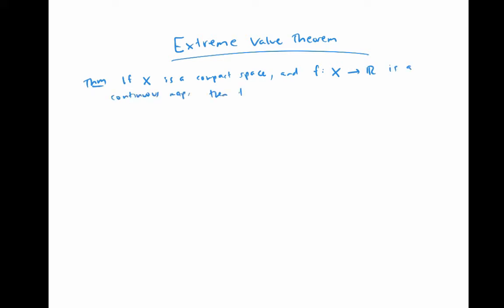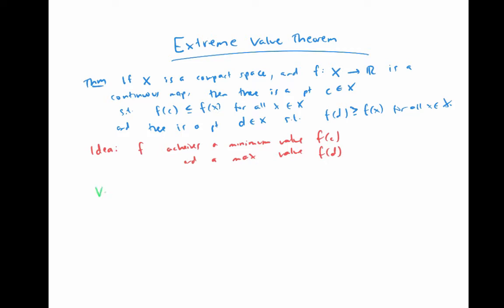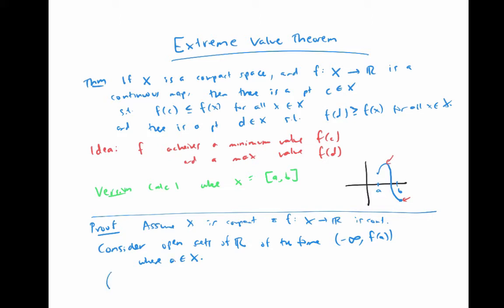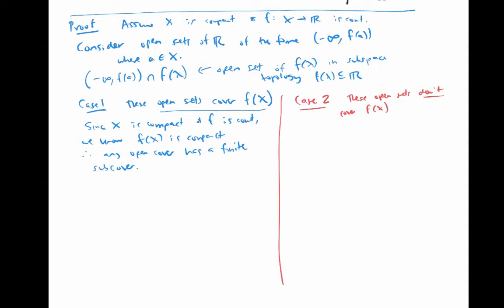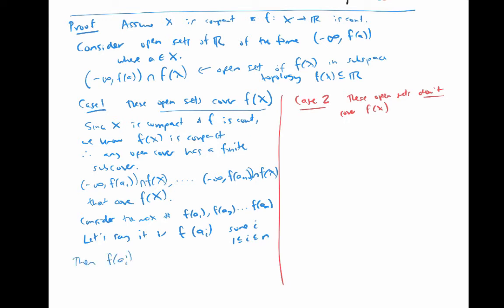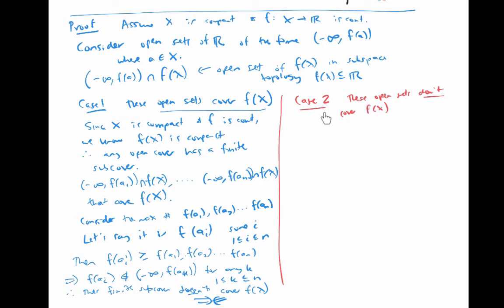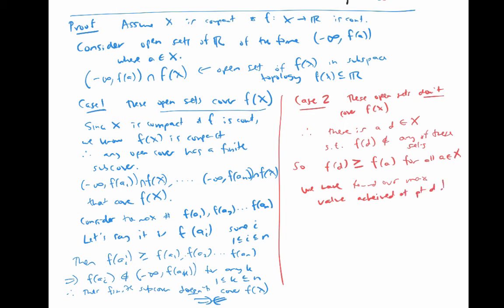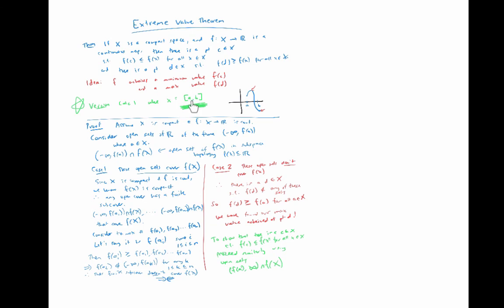Proof of the Extreme Value Thm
This video proves the fact that a continuous map from a compact set to the real line achieves a maximum and minimum value.